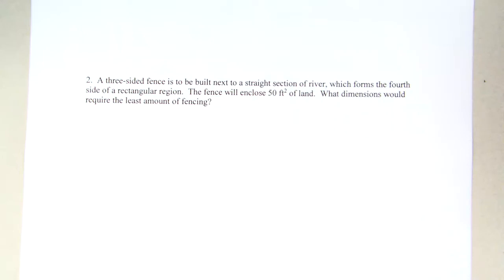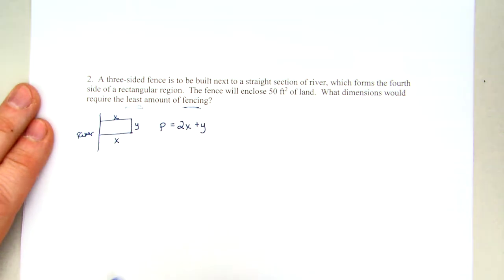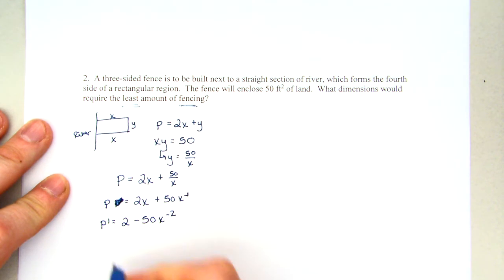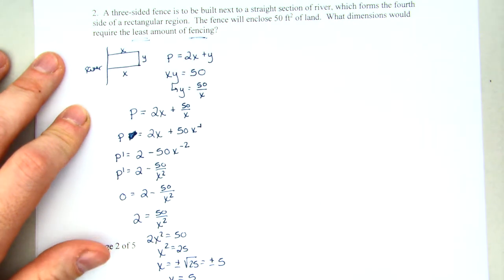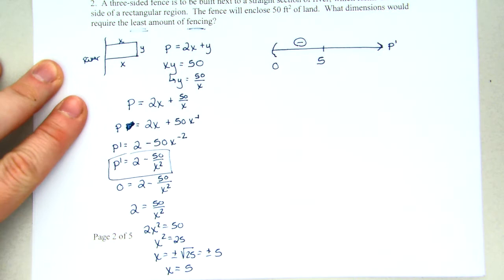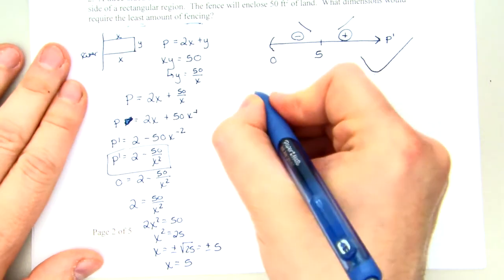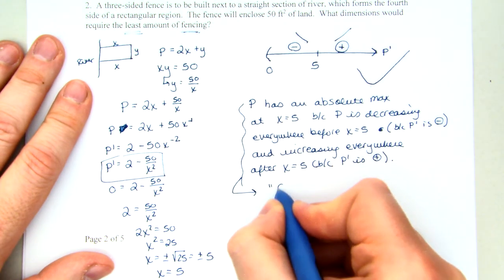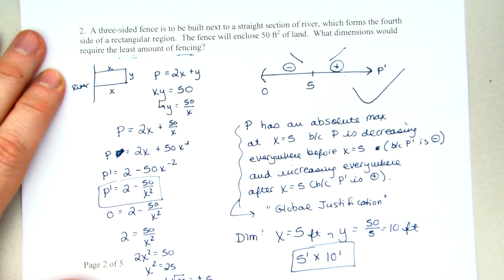AP Calculus: Section 3.7 (Optimization), Example #2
AP Calculus: Section 3.7 (Optimization)
Example #2